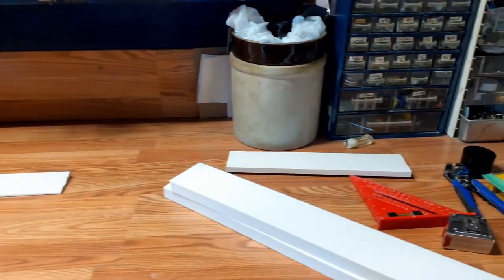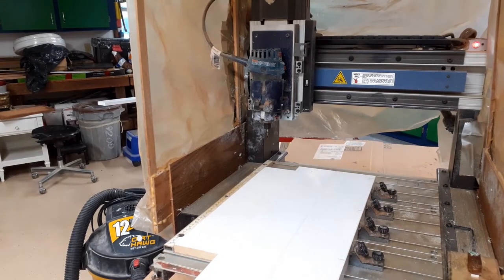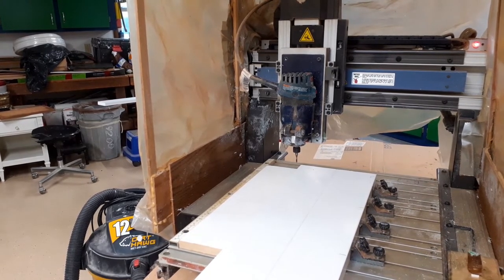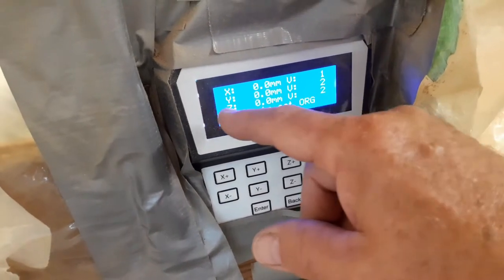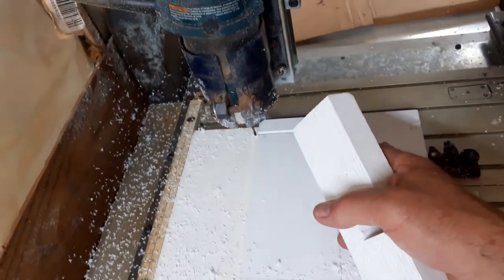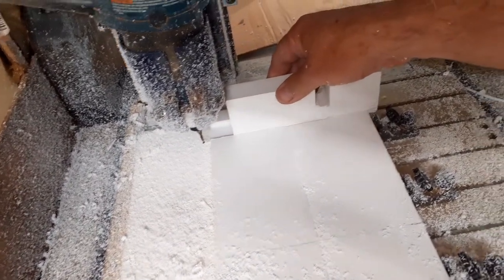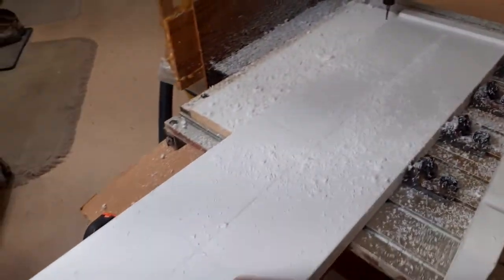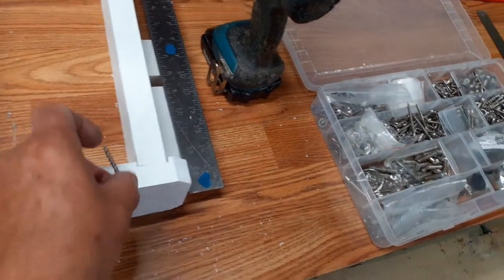Oliver 1013 CNC Router - manual operation to mill slots in PVC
Most commonly the Oliver 1013 CNC Router is driven using a "GEE" file generated from a jpg file using the i-picture software.  Alternately one could directly program the router using G-code language in a text file.  HOWEVER, in this video MANUAL operation is demonstrated using the operator keypad interface.
Be careful operating any type of power tool, especially a router!!